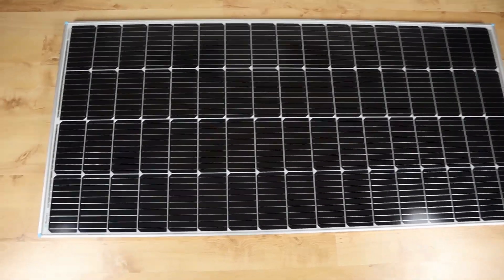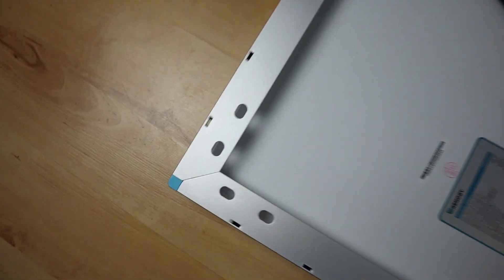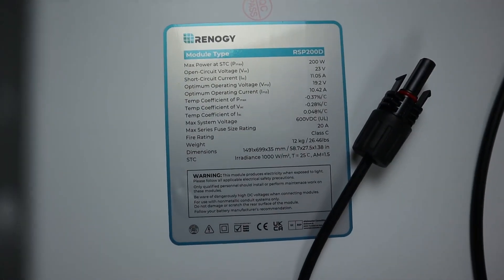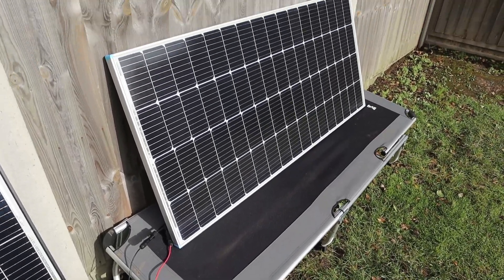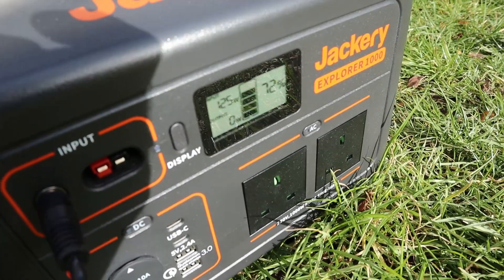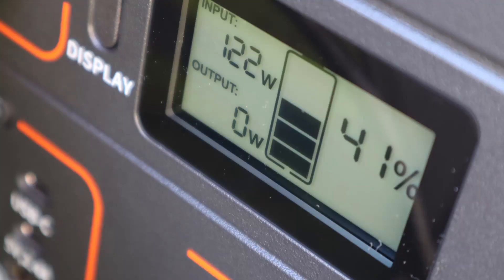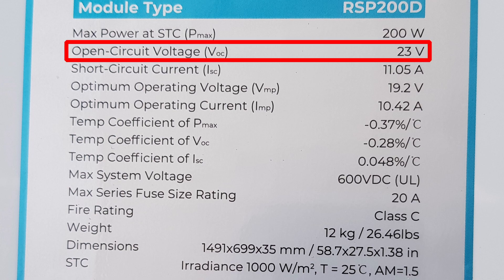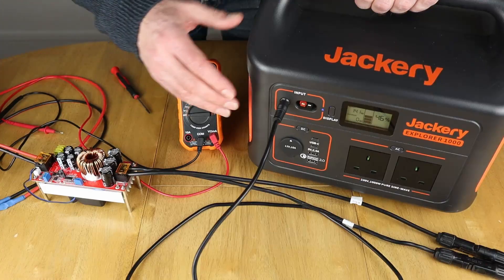Renogy® 200W Solar Panel | Initial Look and Quick Test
Further to our previous video on the Jackery SolarSaga 100W Panel vs Renogy® 100W Foldable Solar Suitcase, we take our first look at the Renogy® 200W Solar Panel.

Video Breakdown
0:00 Intro
0:22 Packaging
0:34 Closer Look
2:20 Quick Test
3:54 Specifications
4:19 Panel  Size
4:39 Outro

Products

Renogy® 100W Foldable Solar Suitcase
UK (Without Solar Charge Controller)
UK (With 20A Solar Charge Controller)

PowerOak 1500Wh Portable Power Station (MAXOAK Bluetti)
UK (Blue)

MC4 to 8mm DC Solar Charging Cable

About Us